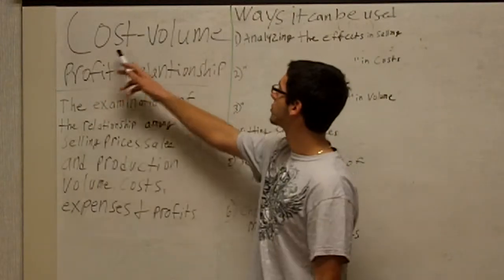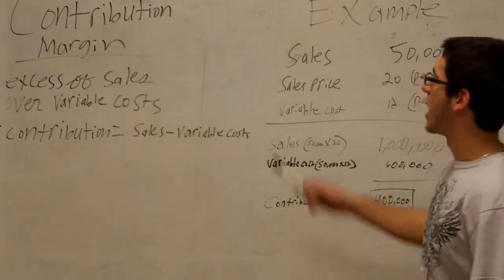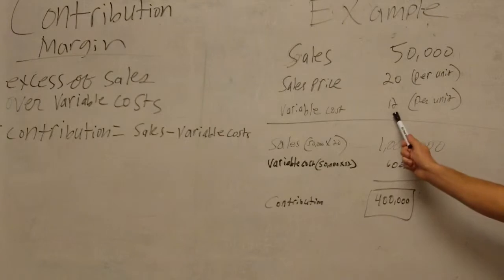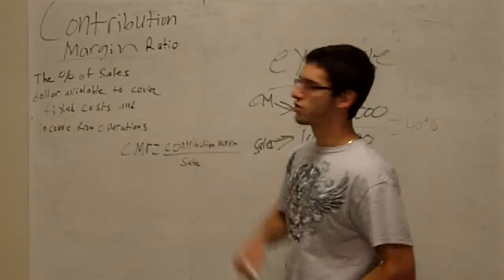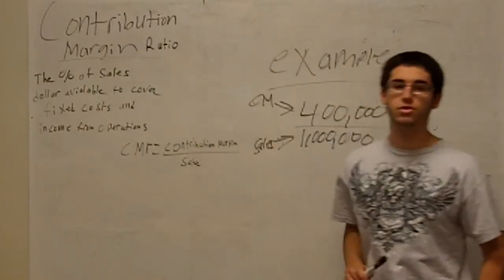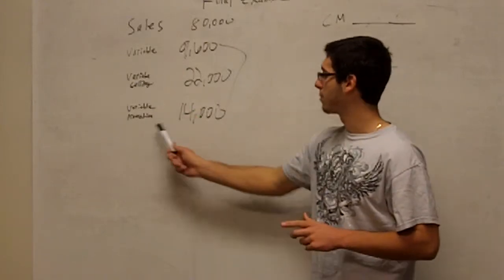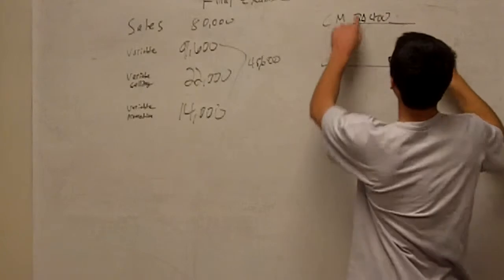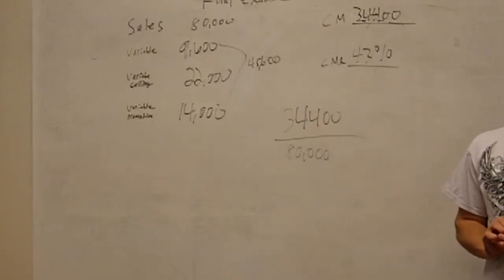accounting.MOV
I am doing an extra credit assignment for my accounting class!!